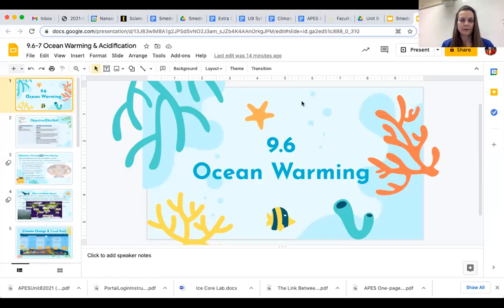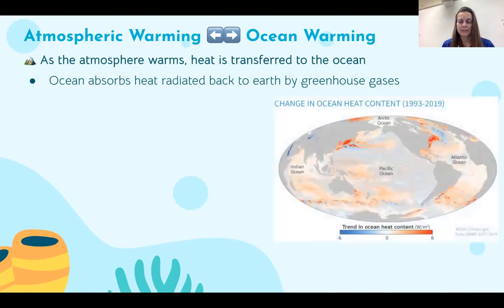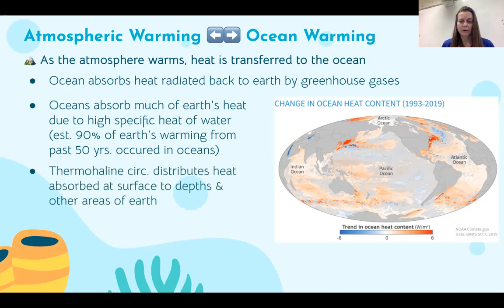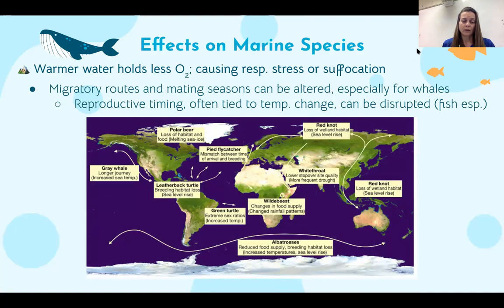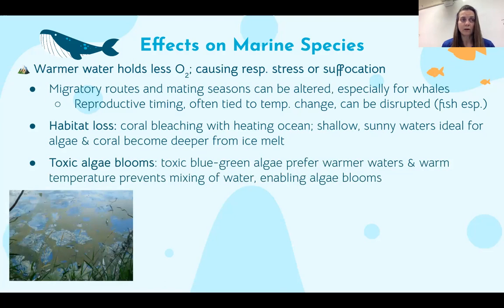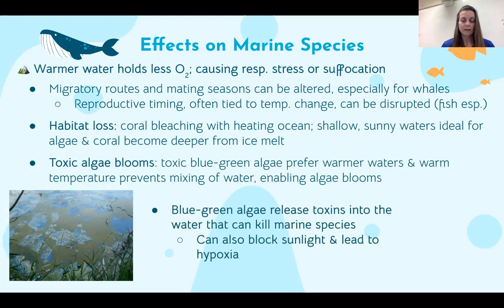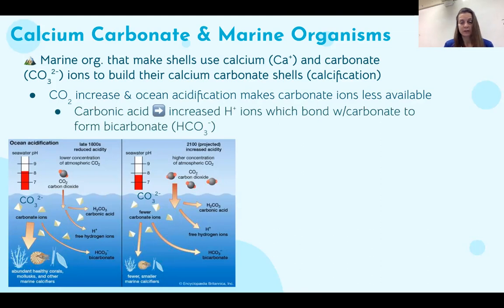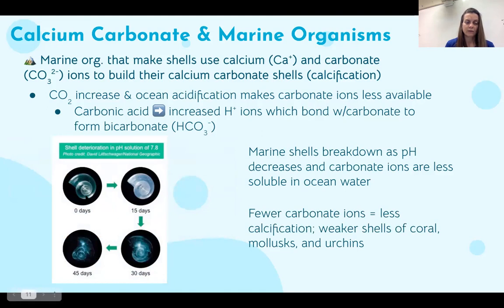Ocean Warming & Acidification